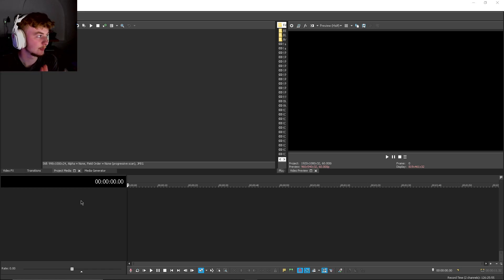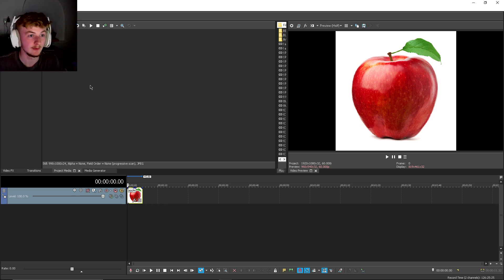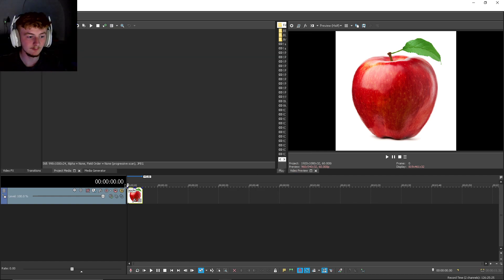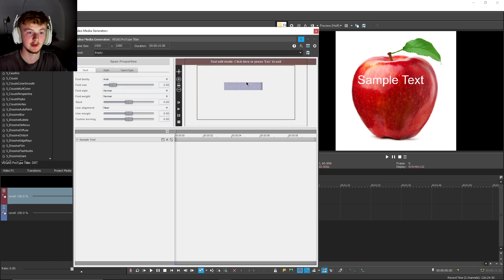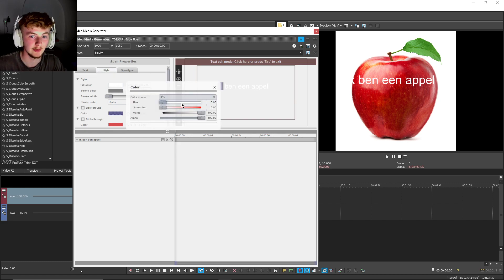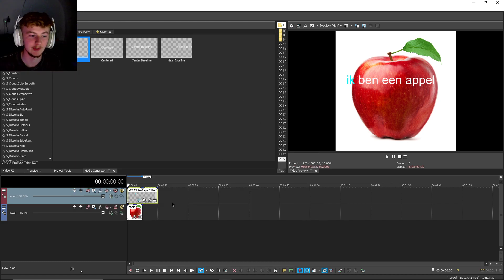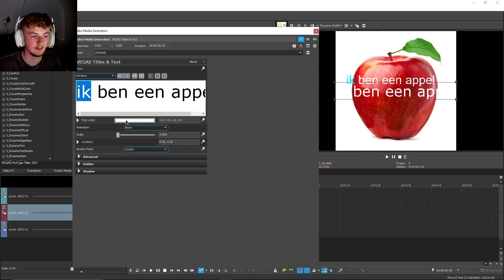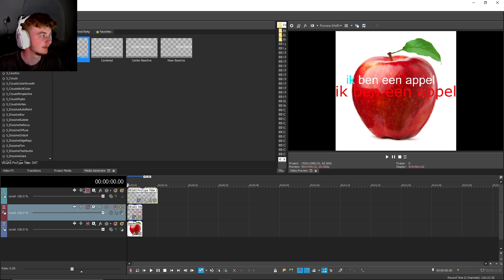HOW TO GIVE SINGULAR WORDS DIFFERENT COLOURS SONY VEGAS (ALL VERSIONS)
LETS GOOOOOOO SONY VEGAS BABY W EDITING SOFTWARE (i think for content premiere is better ive just used vegas for a long time but seriously that auto captions thing inside of premiere is hella busted you get me)